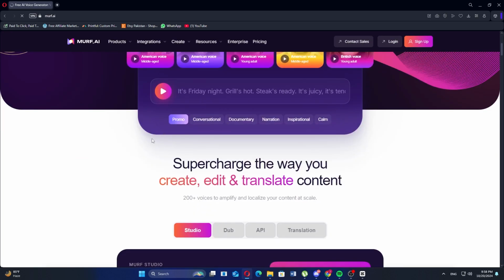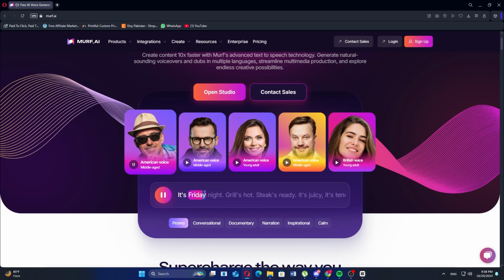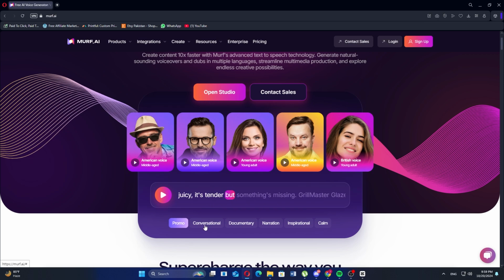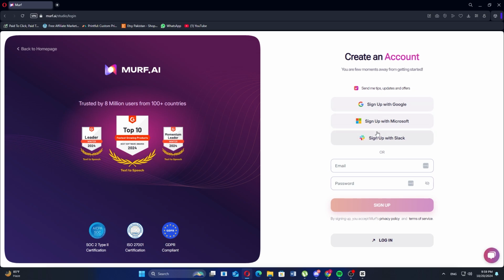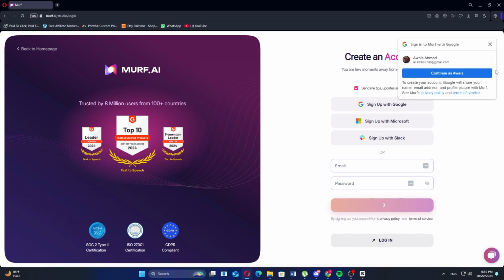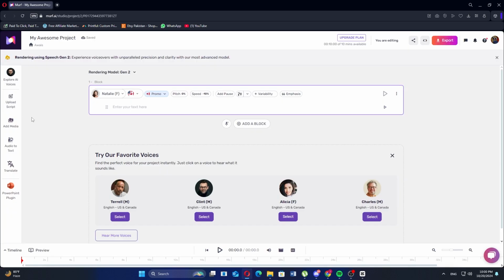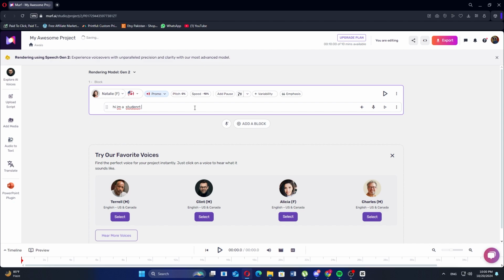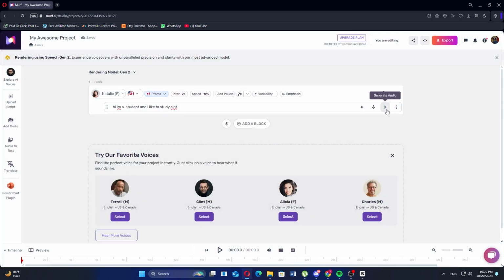HOW TO USE MURF AI TEXT-TO-SPEECH to SAY SENTANCES THE WAY YOU WANT! (EASY EMPHASIS GUIDE) [2024]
🎙️ How to Use Murf AI Text-to-Speech for Perfect Sentence Emphasis – Step-by-Step Guide | [2024] 🔊

Learn how to take your text-to-speech projects to the next level with Murf AI! In this easy guide, we’ll show you how to control emphasis and intonation to make your generated speech sound natural and engaging. Discover the secrets to making Murf AI say sentences exactly the way you want, whether it’s for videos, podcasts, or any other creative project.

✨ What You’ll Learn in This Video:
✅ How to get started with Murf AI’s text-to-speech tool
✅ Tips for adding emphasis and intonation to your text
✅ Best practices for creating natural-sounding speech
✅ How to adjust pitch, speed, and pauses for better delivery
✅ Common mistakes to avoid when using Murf AI

📌 Why Use Murf AI for Text-to-Speech?
Murf AI offers advanced features that let you customize speech output with incredible precision. With options for adjusting emphasis, pitch, and speed, it’s perfect for creating professional voiceovers, narrations, and more without sounding robotic. This tutorial will help you unlock the full potential of Murf AI’s text-to-speech capabilities.